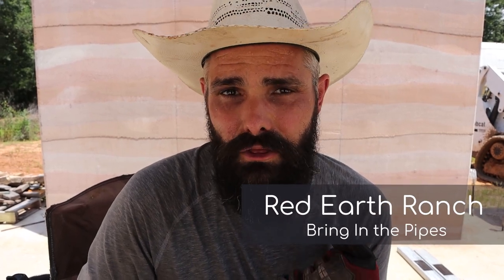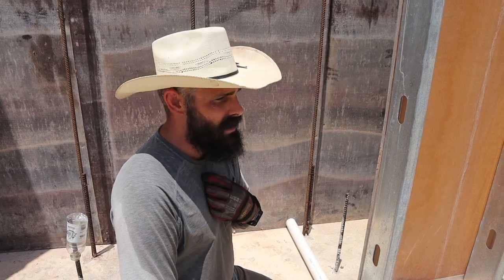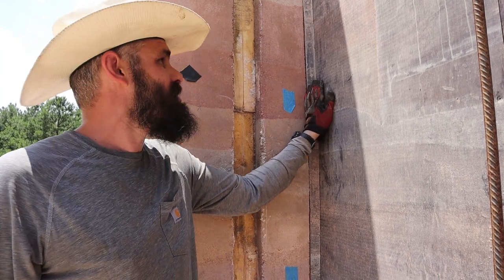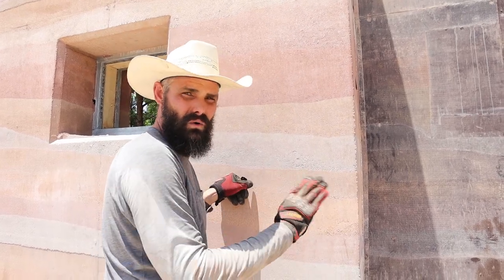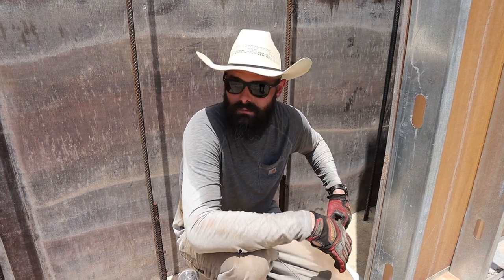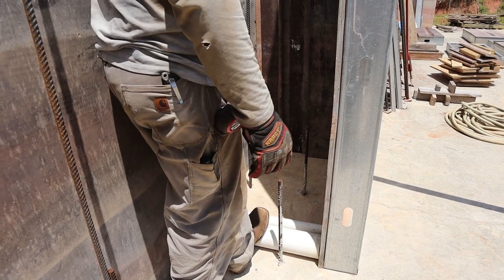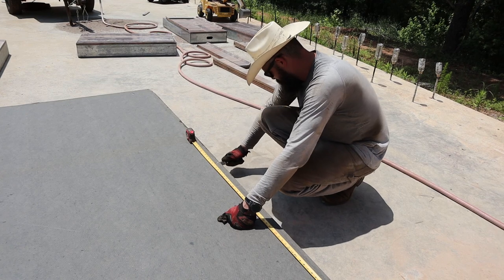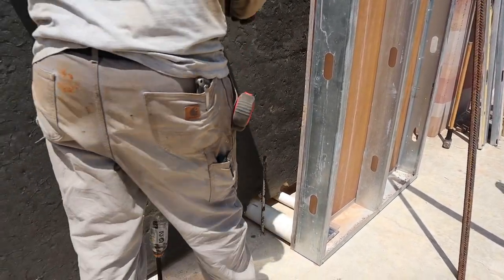Water Pipes through Rammed Earth - Forming - Vlog 66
We need to bring water into what will be the kitchen area of the garage while we are living in it. Come check out the way we form the wall with the pipes.